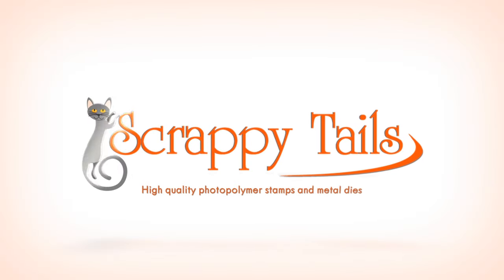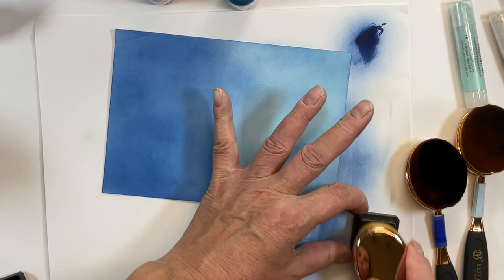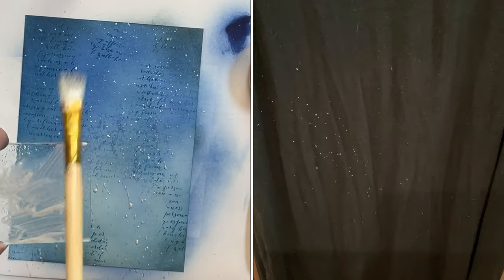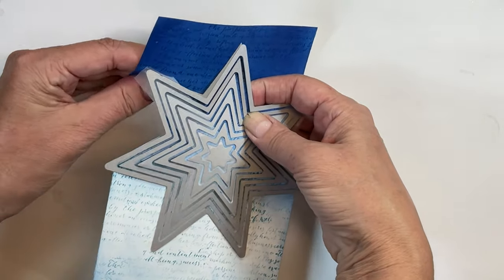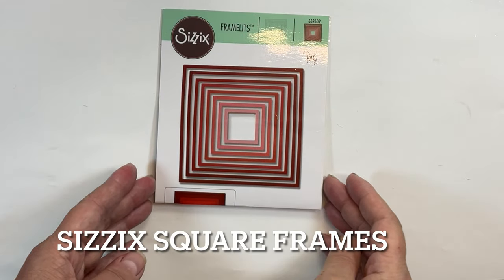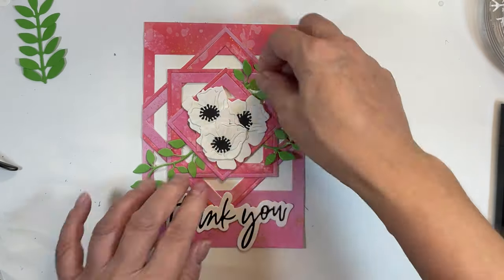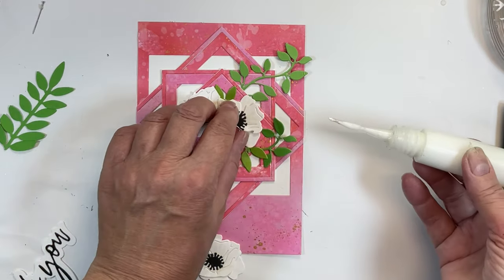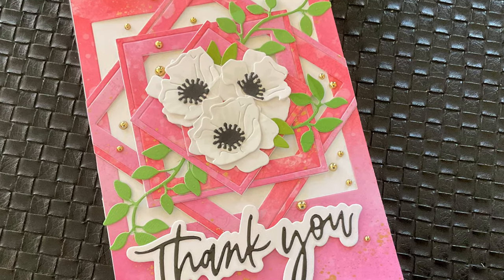A crazy spin on ink blending?!? Taking inked backgrounds further with Ciara Taylor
To shop at Scrappy Tails

Thank you butterfly die set (with coordinating stencil)

Assorted leaves die set

Scotch wall safe tape

XL blending brush

Scrapbookpal. Com